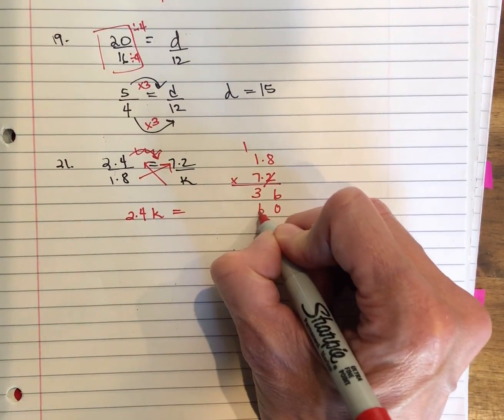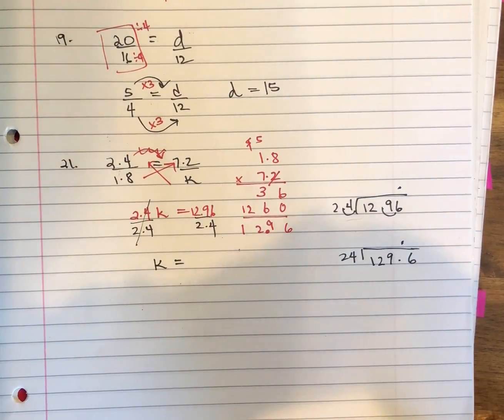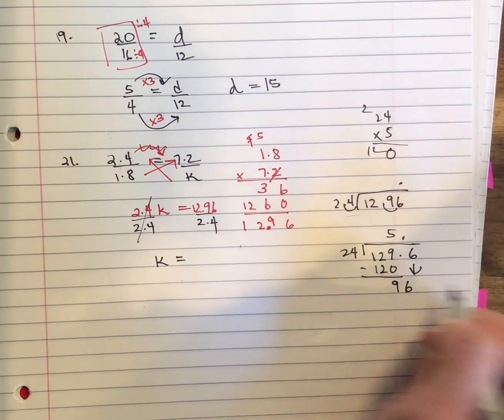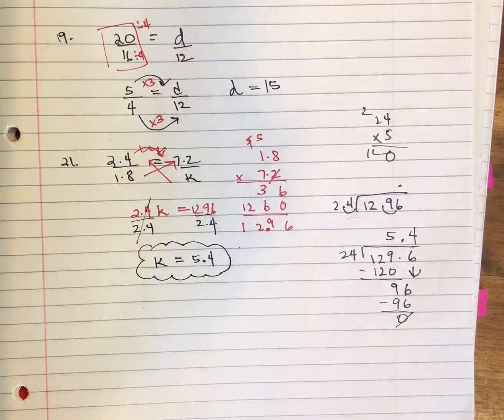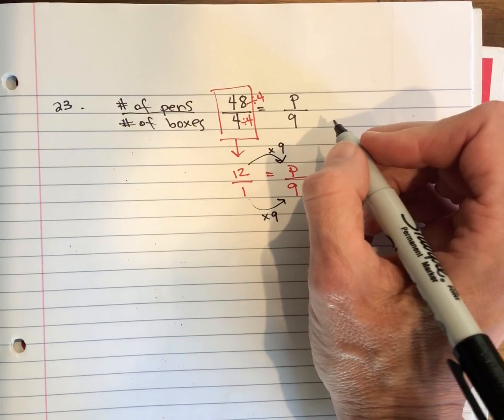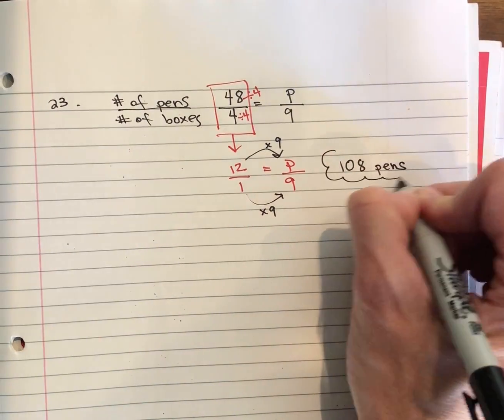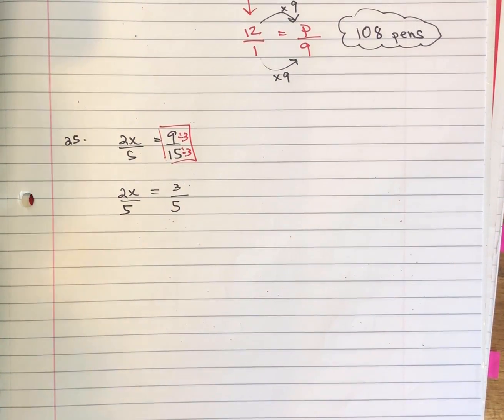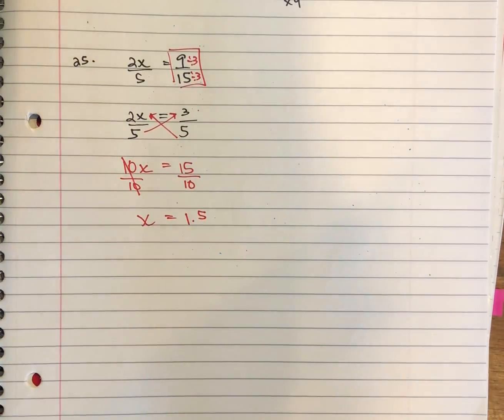CW Page 626 Explained